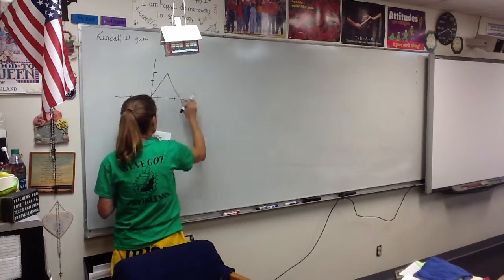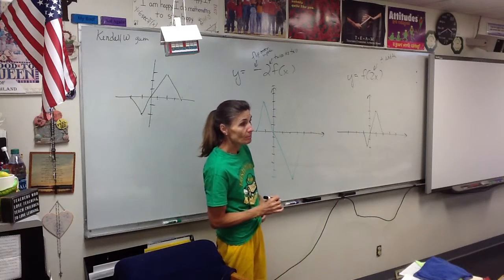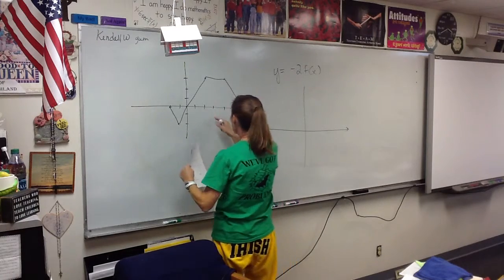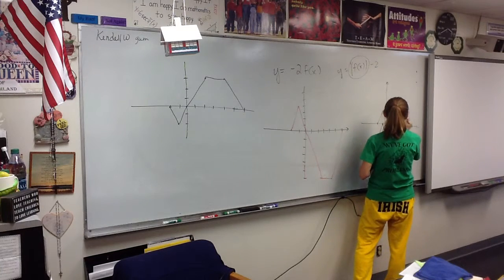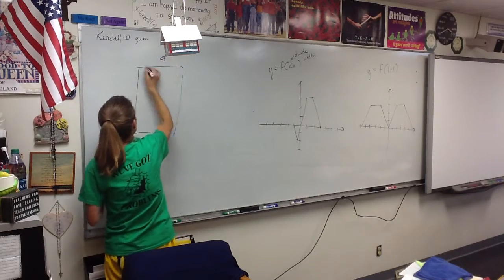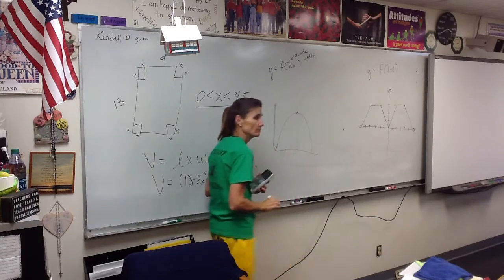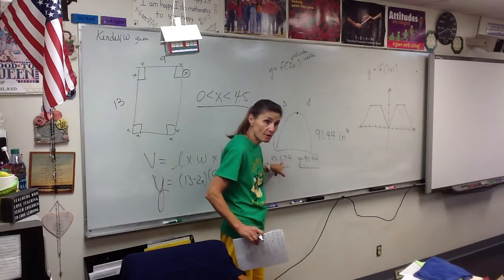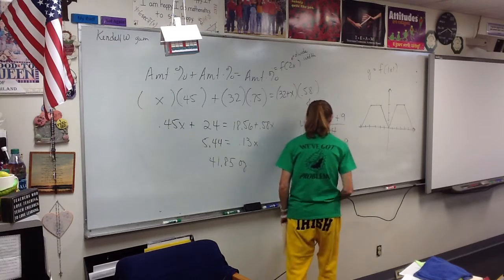Video 10-8-15 Precal C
Practice Test 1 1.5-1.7 and review of graphing quiz